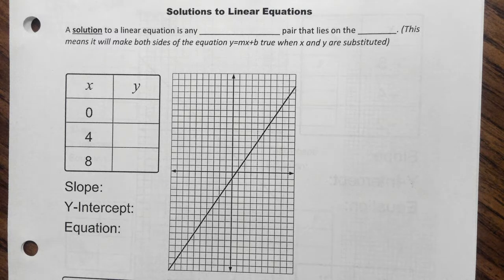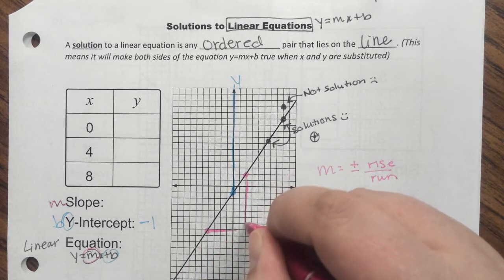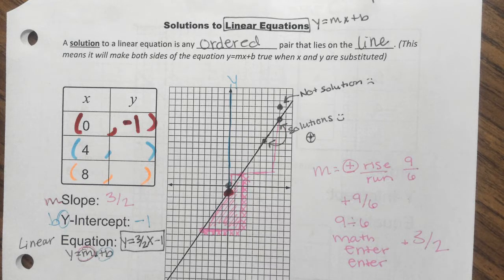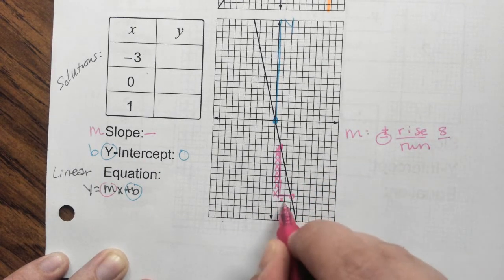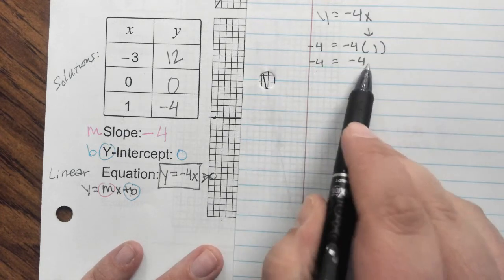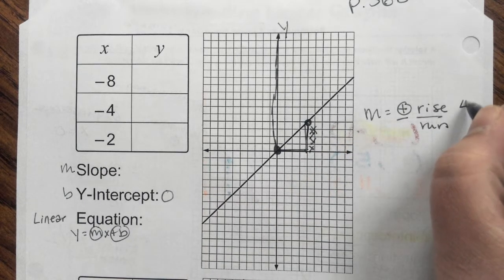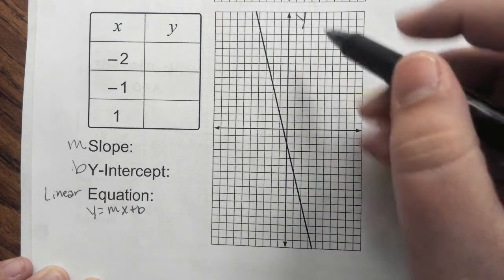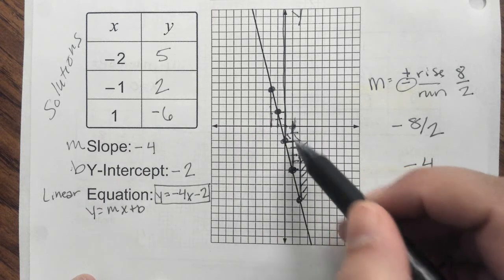Solutions to a Linear Equation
(reading graphs of linear equations)